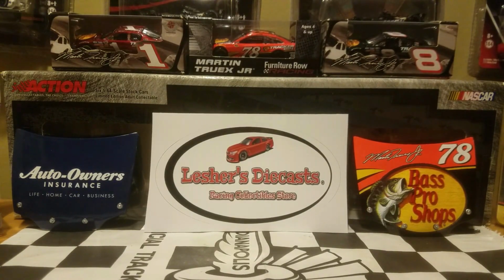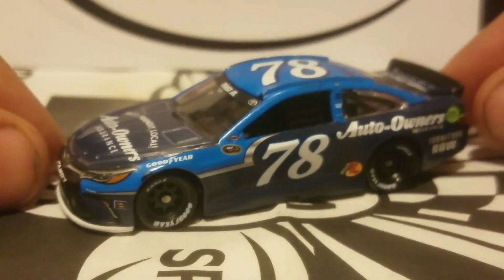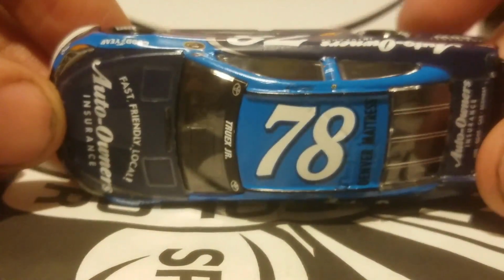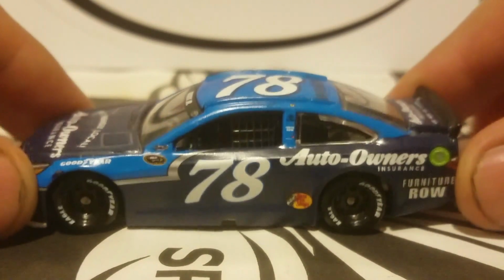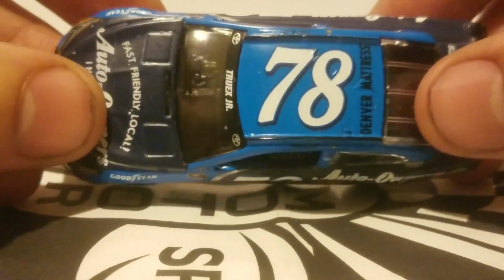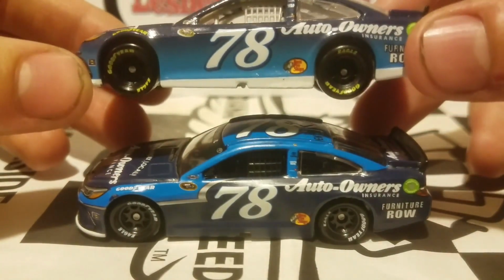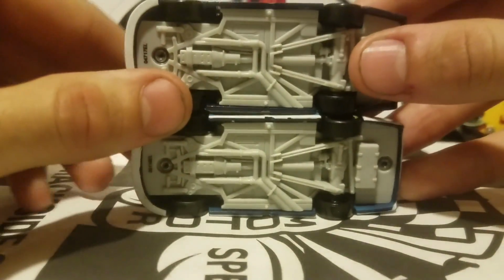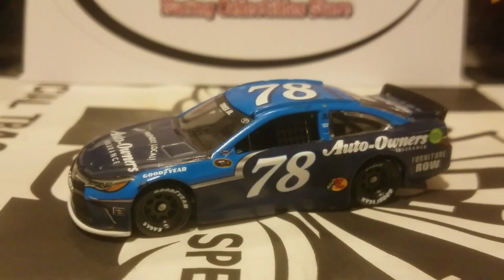NASCAR Die-Cast Review - Martin Truex Jr 2016 Auto Owner's Insurance "Darlington Throwback" 1:64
This is an official review of the 2016 Martin Truex Jr #78 Auto-Owners Insurance/ Darlington / Toyota Camry 1/64 scale NASCAR die-cast, by Action Racing Collectibles and Lionel Racing. The Furniture Row Racing #78 Auto-Owners Insurance Darlington Toyota Camry was raced to victory by Martin Truex Jr in the NASCAR Sprint Cup, Bojangles' Southern 500 at Darlington Raceway on September 4, 2016. This paint scheme celebrates the insurance company's 100-year anniversary.